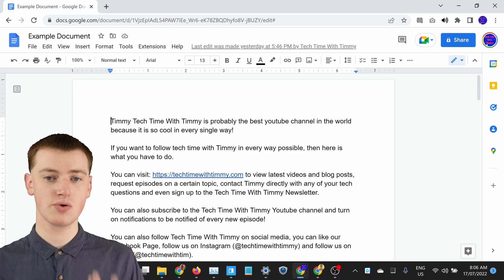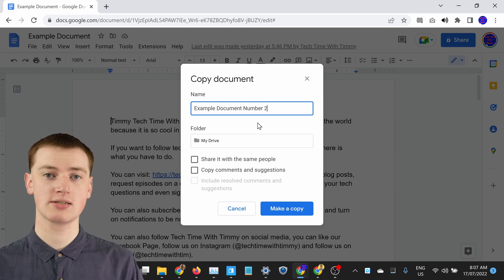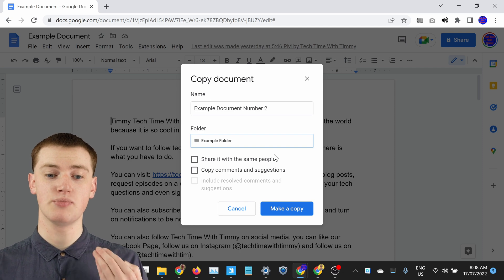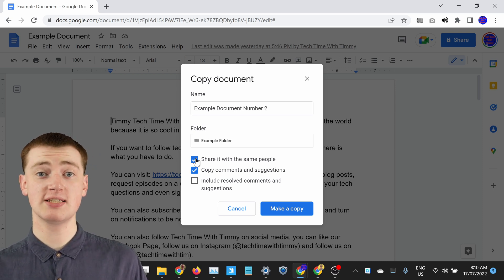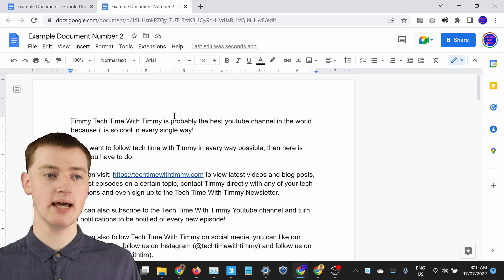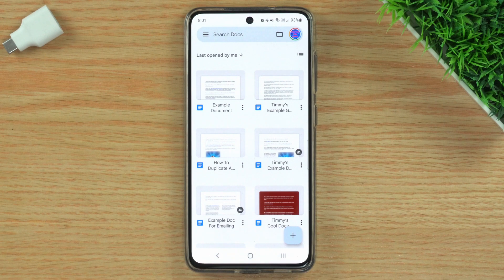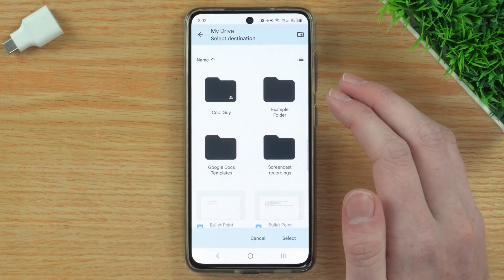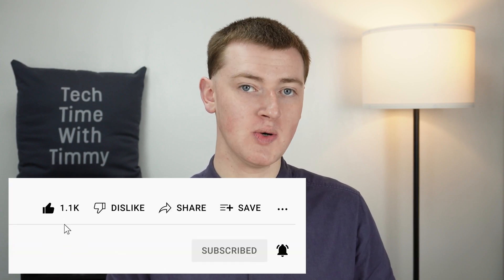How To Make A Copy Of A Google Doc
In this video, Timmy shows you how to make a copy of a Google Doc.

If you have a document in Google Docs, you can duplicate it in just a few clicks to make an identical copy of it.

If you want to see how to share a Google Doc (or really any other Google Drive file) you'll learn how to do that in this video:

Table of contents:
00:00:00 Intro
00:00:20 How To Copy A Google Doc
00:04:58 How To Copy A Google Doc In The App
00:06:47 Goodbye